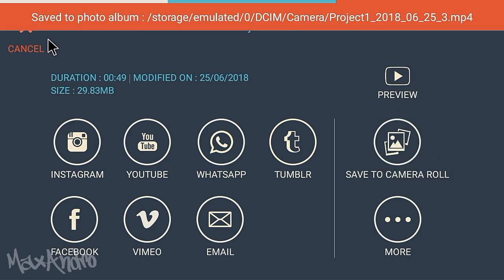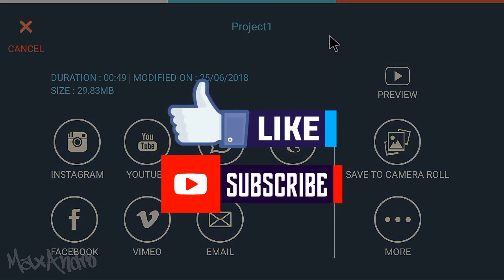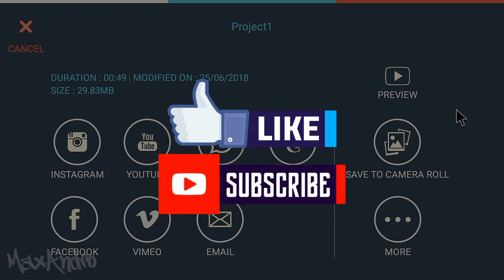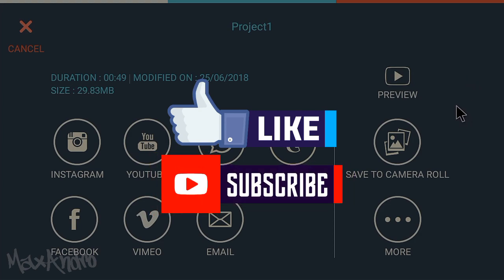How to Make Blur Background Overlay For Vertical Videos On Android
████████Apps Required█████████

████████Free Downloads████████